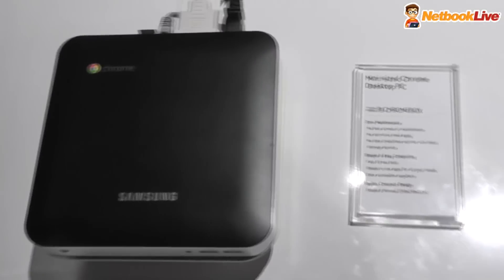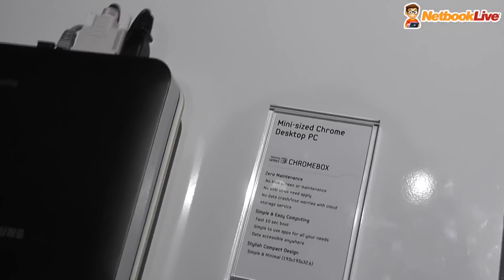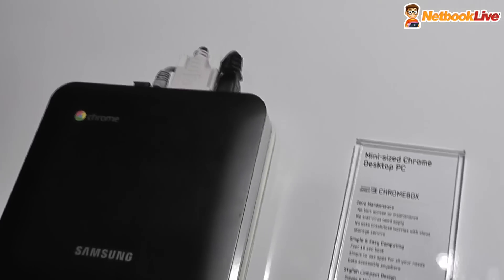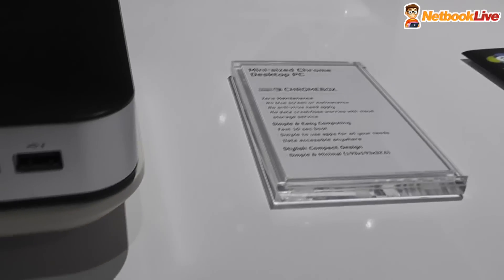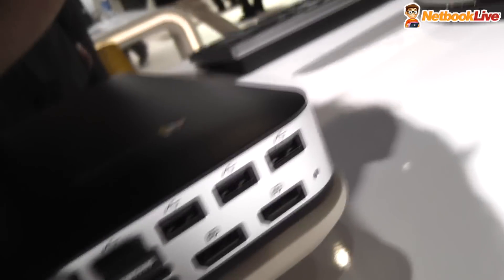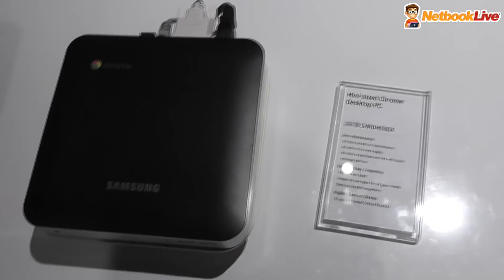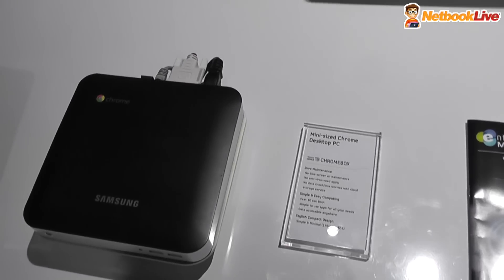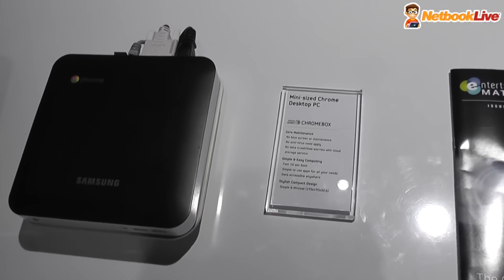Samsung Chromebox Series 3 Chrome OS mini PC preview at CES 2012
A short preview of the new Samsung Chromebox Series 3, a Mini PC powered by Chrome OS. It's a kind of nettop with Atom/Celeron internals, SSD storage and of course, Google's lightning fast OS. It's not the best looking thing, but this is just a showcase prototype.